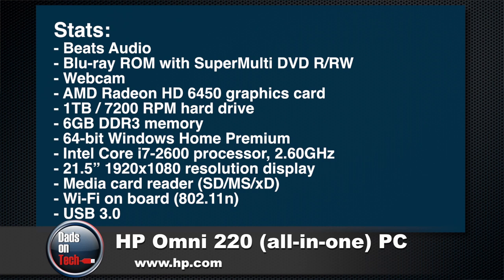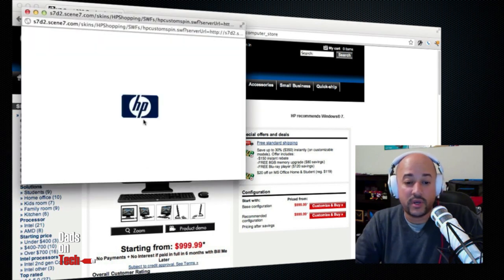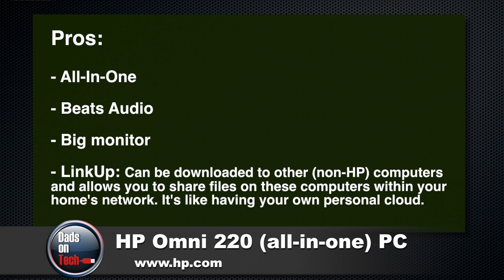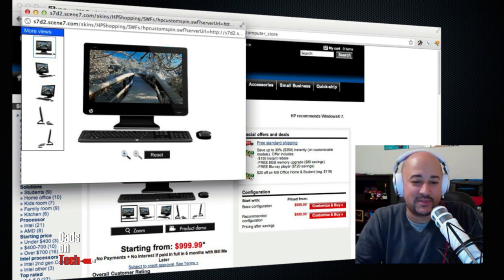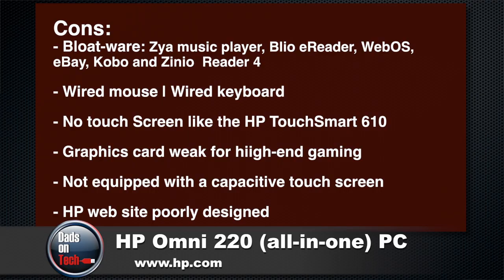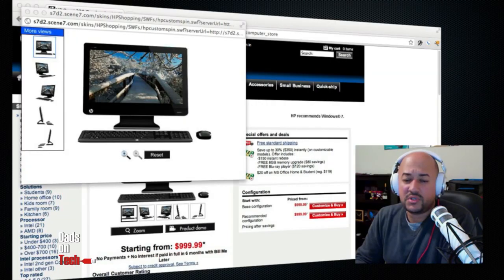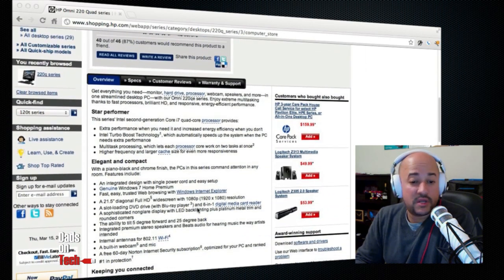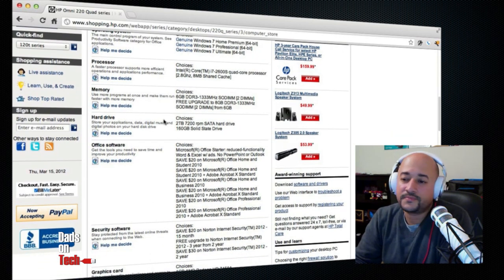HP Omni 220 Review -- Not a Bad All-in-One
We reviewed the HP Omni 220 (all-in-one). It's not a bad all-in-one -- I just think it's still a bit expensive. Considering it's almost as expensive as the HP TouchSmart 610

Stats:
Beats Audio
Blu-ray ROM with SuperMulti DVD R/RW
Webcam
AMD Radeon HD 6450 graphics card
1TB / 7200 RPM hard drive
6GB DDR3 memory
64-bit Windows Home Premium
Intel Core i7-2600 processor, 2.60GHz
21.5" 1920x1080 resolution display
Media card reader (SD/MS/xD)
Wi-Fi on board (802.11n)
USB 3.0

Pros:
All-In-One
Beats Audio
Big monitor
LinkUp

Cons:
Bloat-ware
Wired mouse | Wired keyboard
No touch Screen like the HP TouchSmart 610
Graphics card not meant for hi-end gaming i.e. Oblivion
Not equipped with a capacitive touch screen
HP web site terrible at trying to find information (personal view)

Price Point:
Between $780 - $1000

Recommendations:
Get this PC with wireless keyboard and mouse (for consumer not HP)